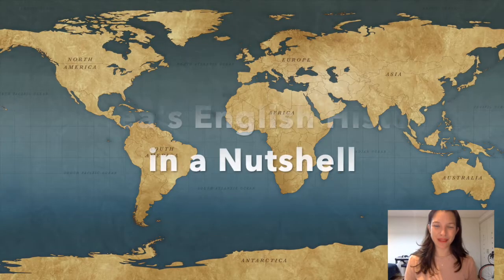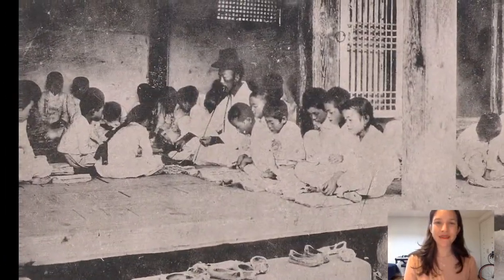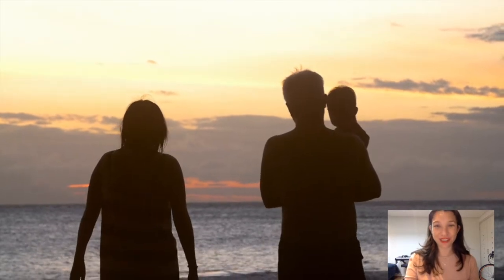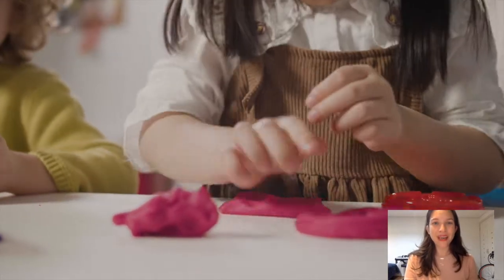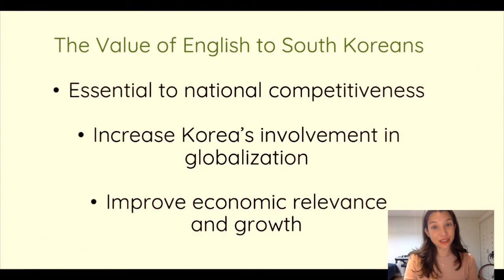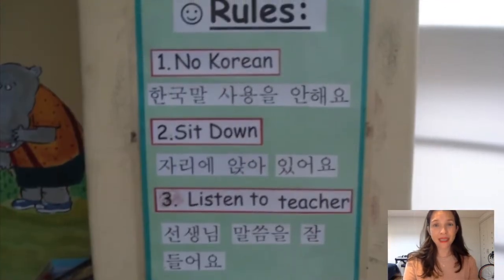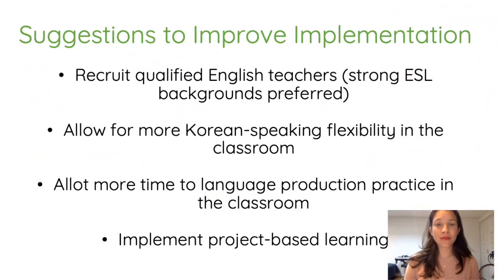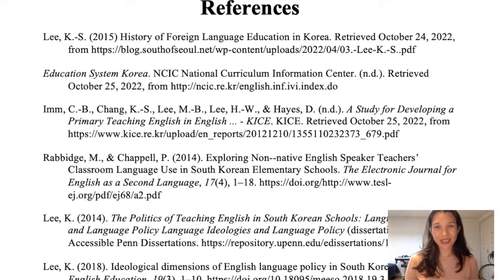Teaching English in English TEE Policy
Imagine learning a new language. Now, imagine if you were only permitted to speak that language in the classroom! Let's explore this idea as it relates to English in South Korea!